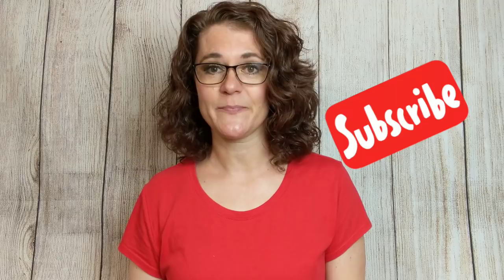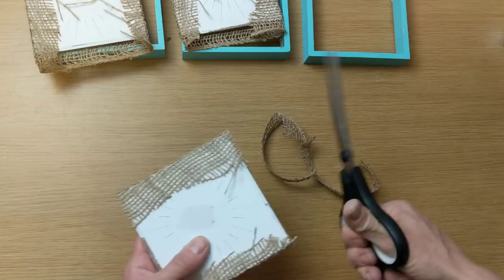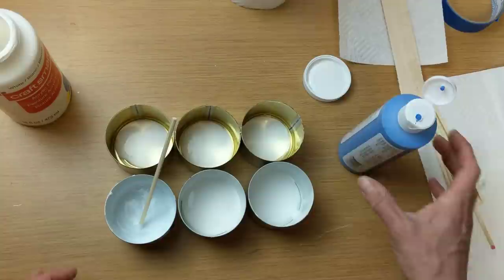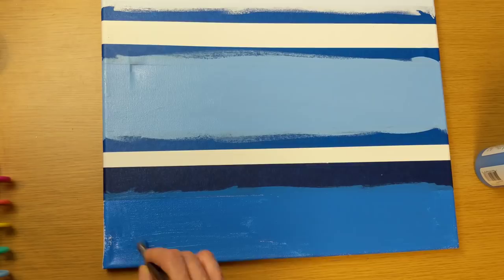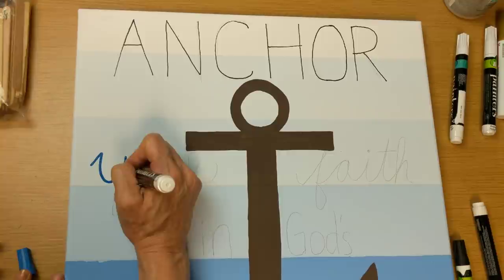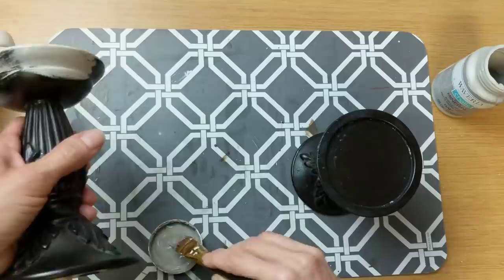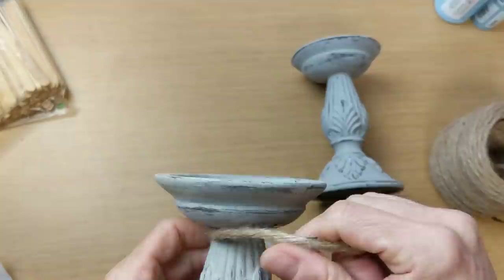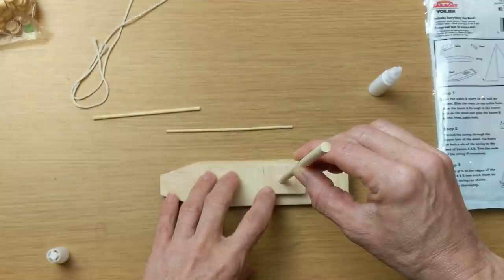🌞🌞DIY DOLLAR TREE FARMHOUSE BEACH HOME DECOR🌞🌞 | FINAL MAKEOVER REVEAL | NAUTICAL COASTAL DECOR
Hey everyone!
Today I am bringing you FIVE more, budget-friendly Dollar Tree beach decor diys. I hope you enjoy them as much as I enjoyed creating them! My bathroom makeover is now COMPLETE!  Be sure to watch to the end of the video for the full 360 degree reveal! Blessings! Cindy (Monarch Mom)

SUPPLIES USED IN THESE PROJECTS:
**As an Amazon Associate, I may receive a percentage of a purchase you make from the links below..**  (Links included in case you can't go out to shop or don't have Dollar Tree - alternatives posted).

Project #1: Shell Pictures
3 small square signs from DT
Burlap on a roll (6 inch)
3 shells from stash
Gorilla hot glue gun
Gorilla hot glue sticks
Fix-all Adhesive from DT
Saw tooth hangers

Project #2: Anchor Canvas Painting
16x20 blank canvas from Michaels
Painter's tape
White and blue acrylic paint
Elmer's Paint pens
Waverly chalk paint in Truffle
Gold paint marker from Michaels
White nautical rope from DT

Project #3: Sea Glass Candles
2 jar candle holders from DT
2 candlesticks from stash (you can use ones from DT)
Waverly chalk paint in Mineral
Nautical rope from DT
Sea glass from DT
Jute Twine

Project #4: Fish
2 wood fish from DT
Paint
Jute Twine

Project #5: Wood Sailboat
wood sailboat craft kit from DT

***MUSIC USED WITH PERMISSION FROM INSHOT APP***
Music: Acoustic Guitar 1, Solo Acoustic 3, Solo Acoustic 5, Words